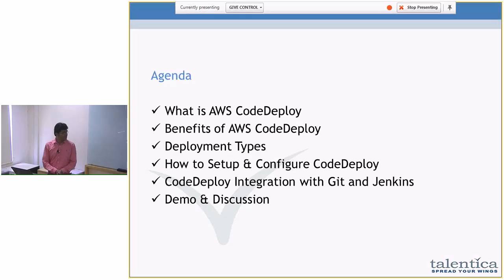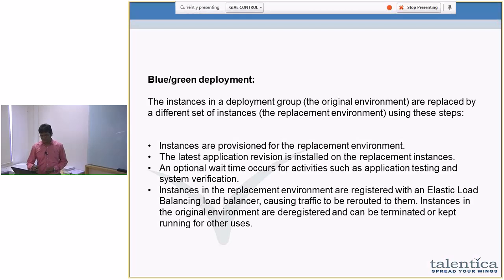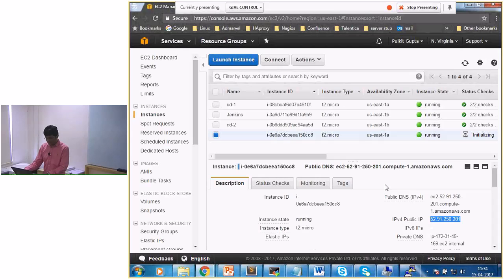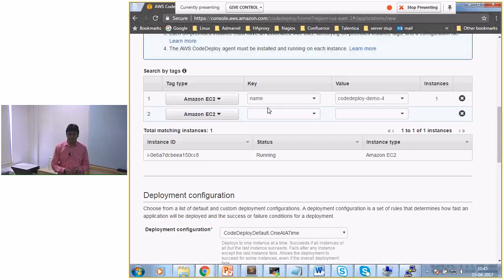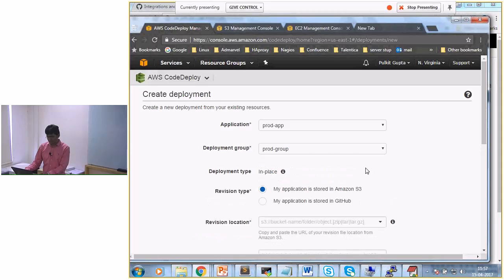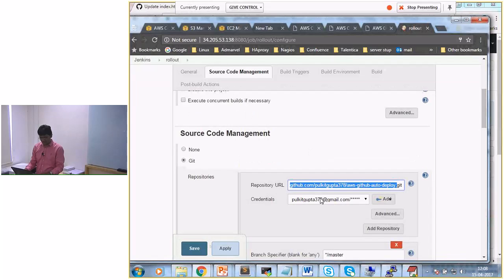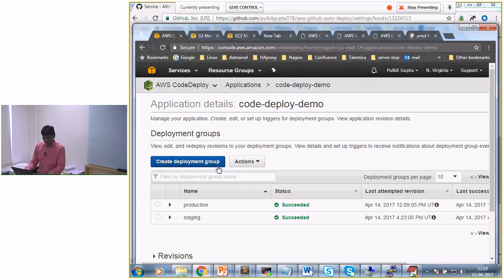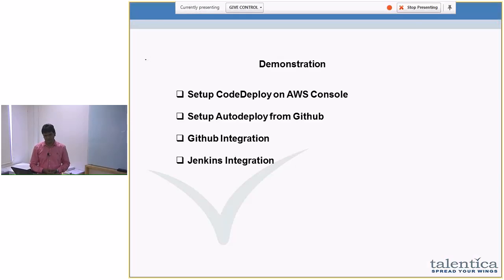Meetup on AWS Code Deploy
MeetUp On AWS CodeDeploy